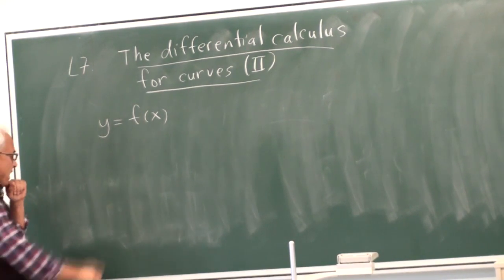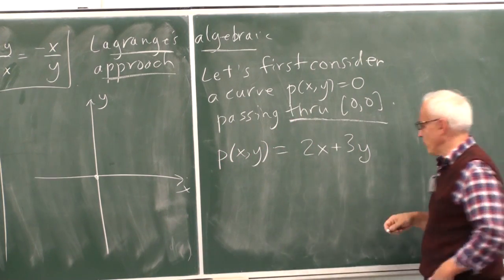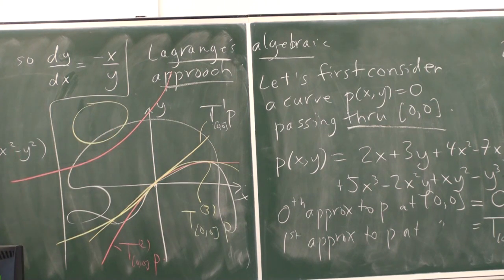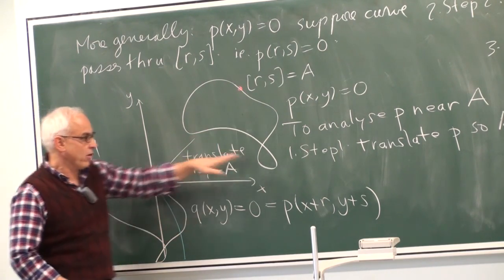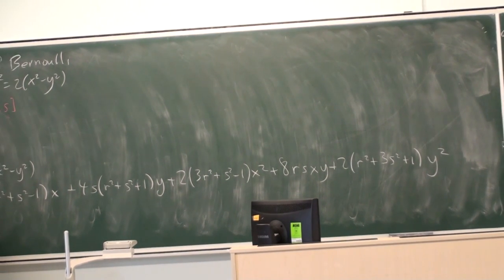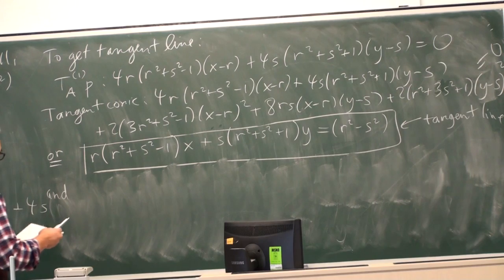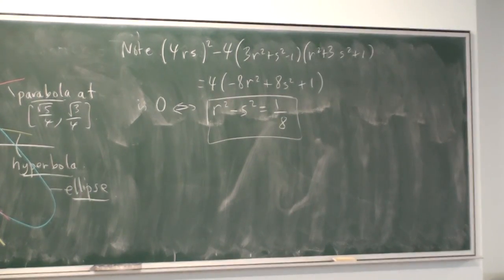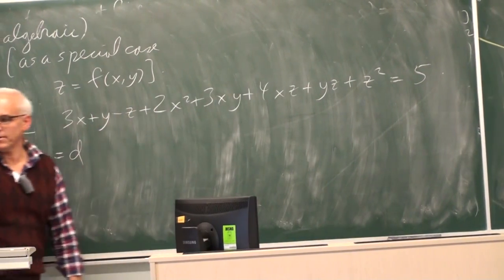The differential calculus for curves (II) | Differential Geometry 8 | NJ Wildberger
In this video we extend Lagrange's approach to the differential calculus to the case of algebraic curves. This means we can study tangent lines, tangent conics and so on to a general curve of the form p(x,y)=0; this includes the situation y=f(x) as a special case. It also allows us to deal with situations where the usual tangent is vertical, and so the derivative is undefined.

The case of the lemniscate of Bernoulli is looked at in detail. Since now the tangent conic can be either an ellipse, parabola or hyperbola, we see that the nature of the quadratic approximation at a point allows us to group points on the curve into elliptic, parabolic and hyperbolic type. For the lemniscate, the parabolic points are found, lying on the discriminant conic.

This opens the door to a more differential study of algebraic curves. We also show how this strategy generalizes in a simple and natural way to investigate algebraic surfaces in three dimensional space!